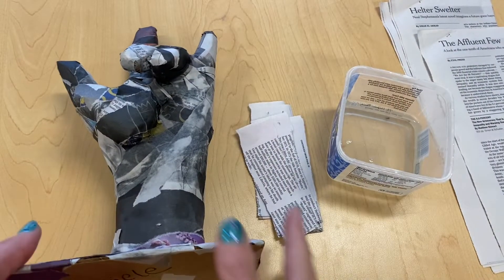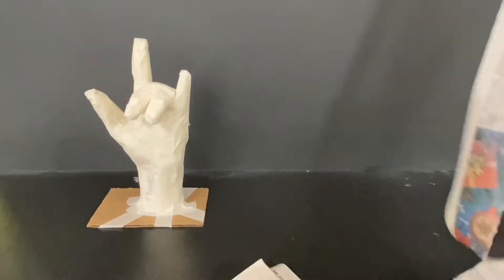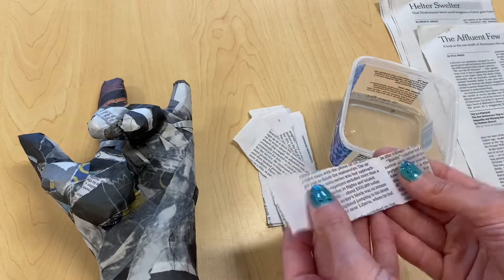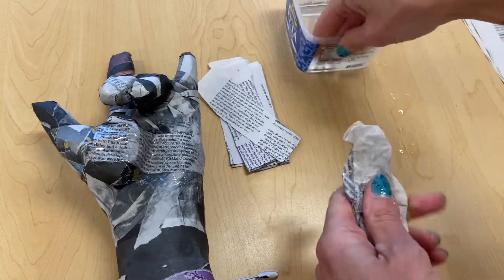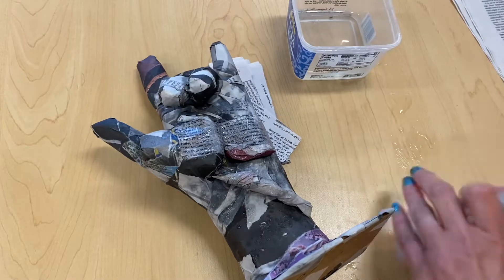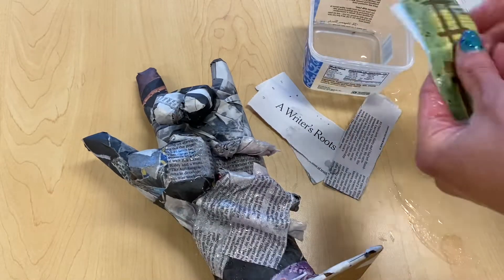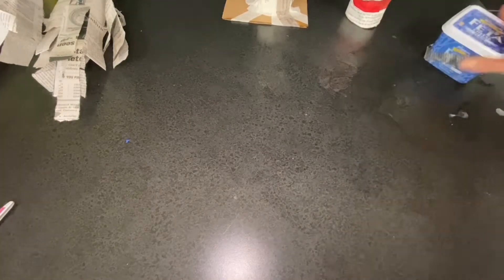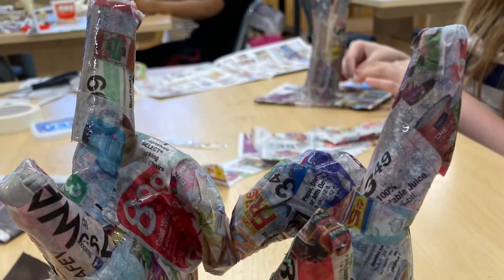Personalized Hand Sculpture: Building On to the Cast